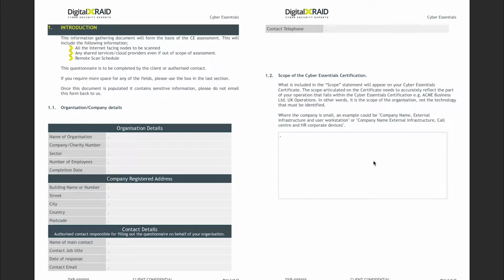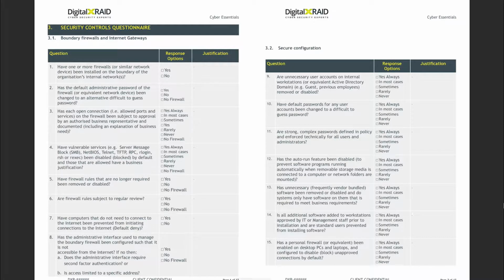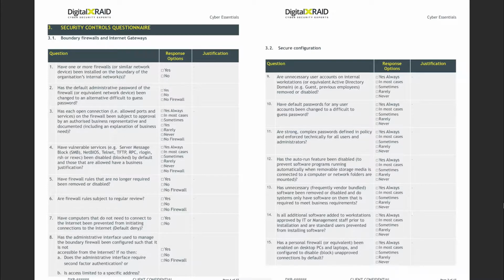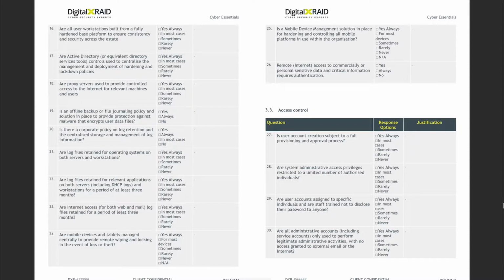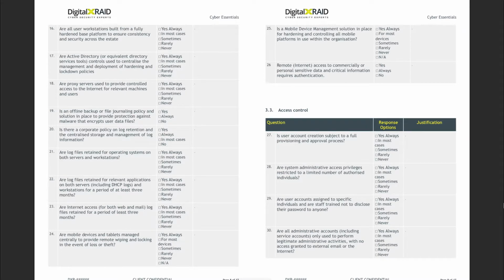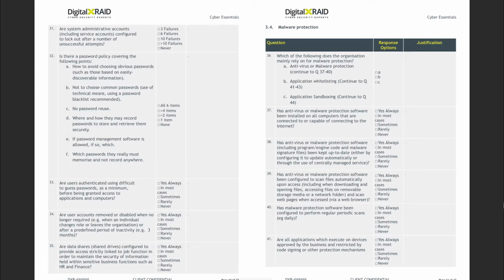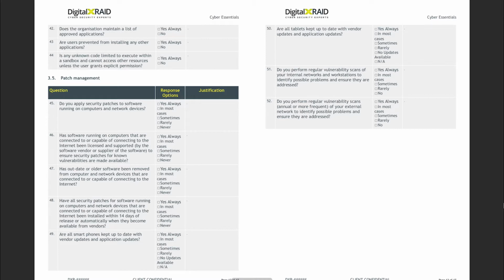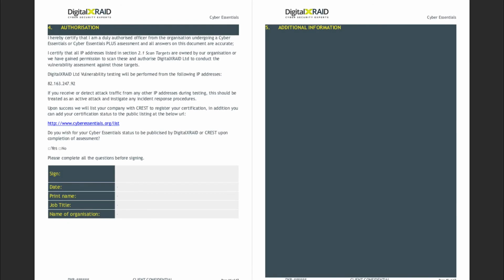Cyber Essentials - Walkthrough